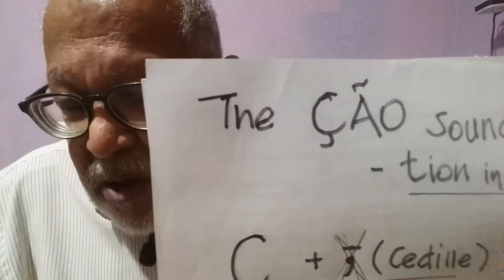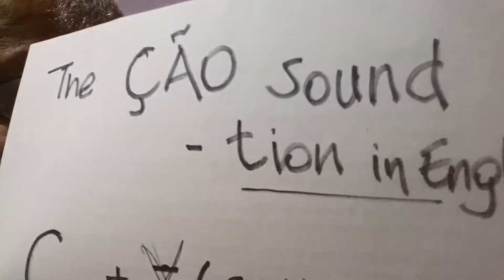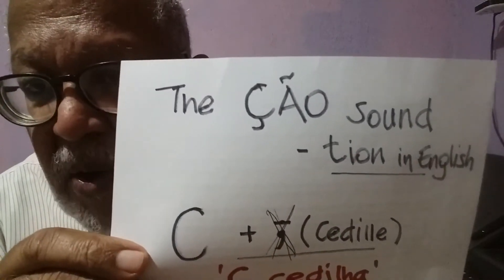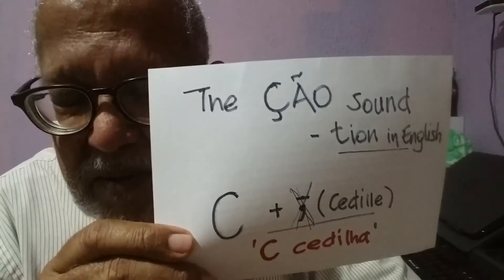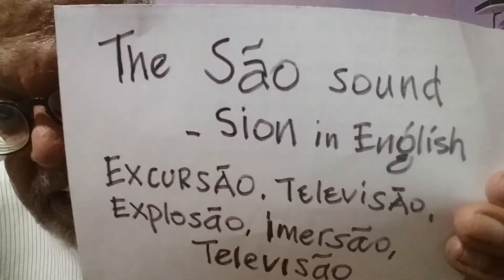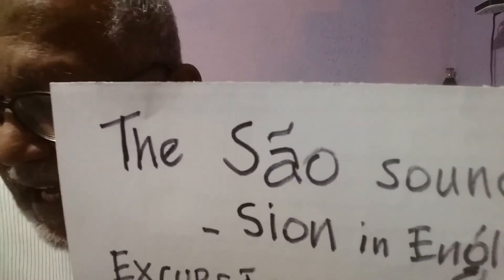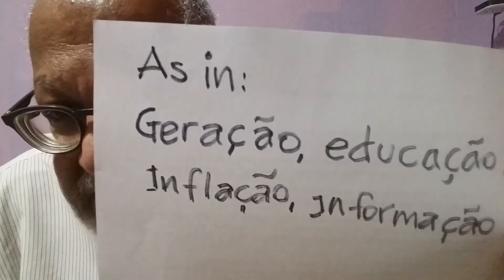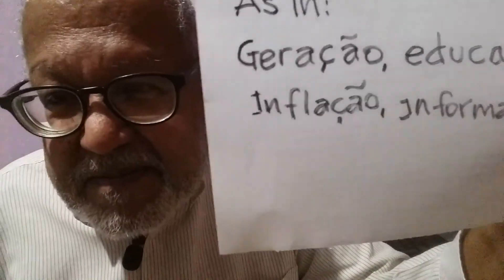Portuguese for English Speakers Lesson 6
More on the sounds of vowels modified by a ~ (ã).